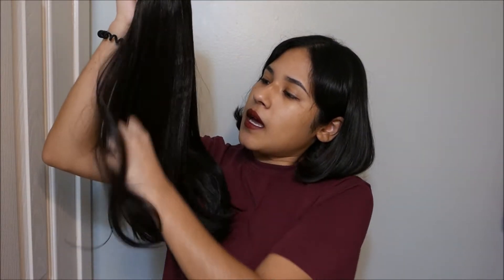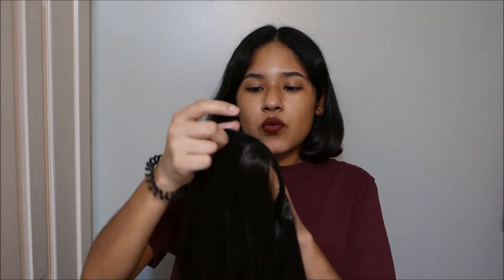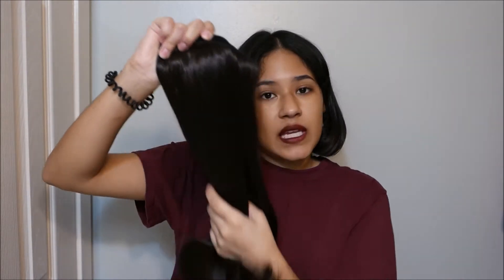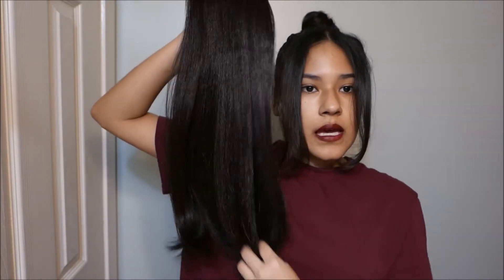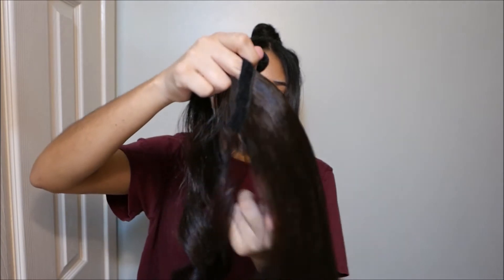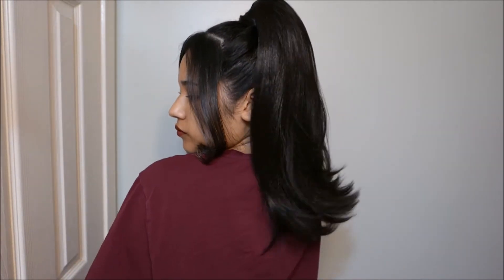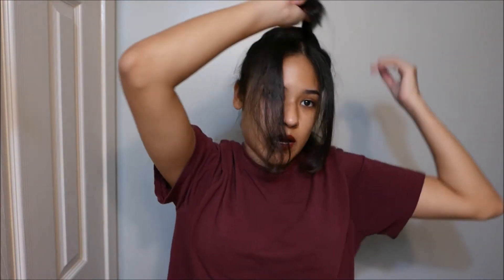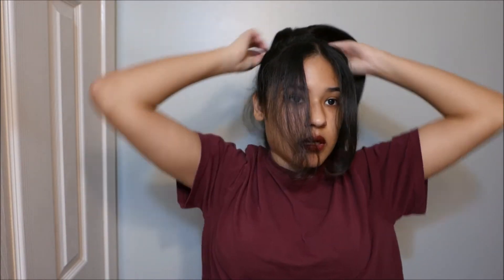INH LOLA PONYTAIL QUICK REVIEW/DEMO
Insert Name Here (INH) Lola Ponytail! Is it worth it!?? Should you buy it!?